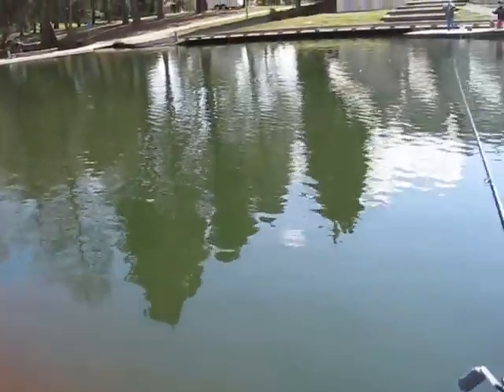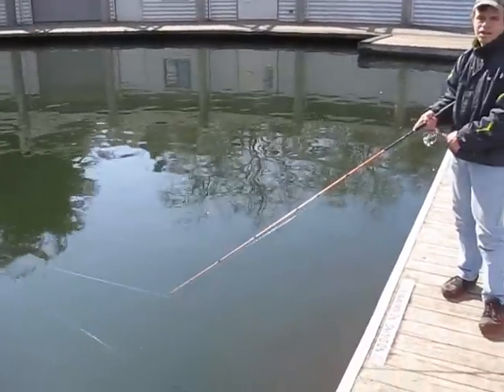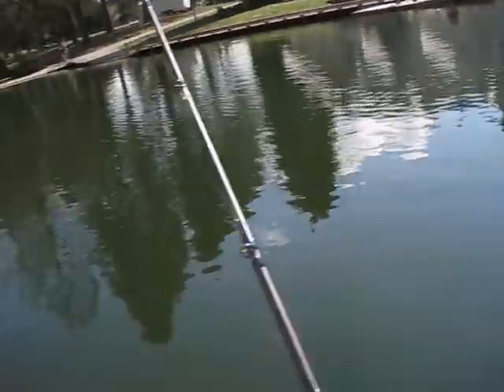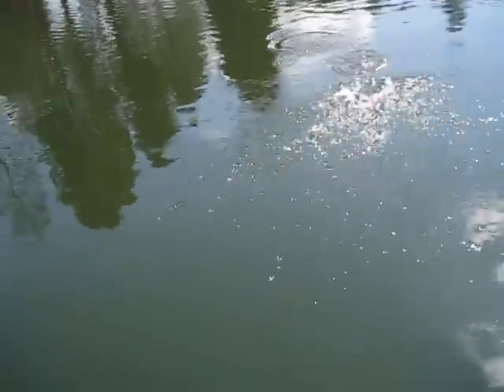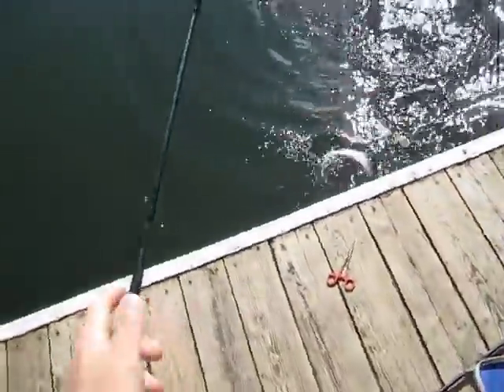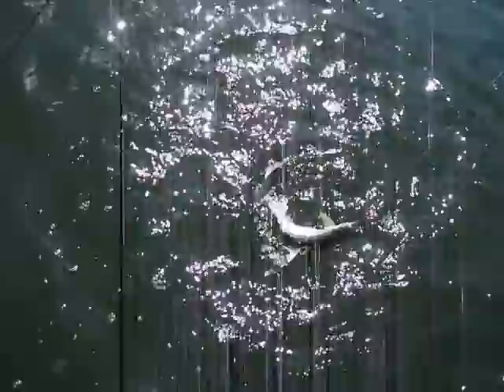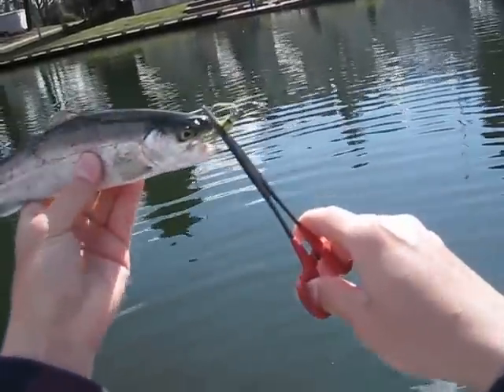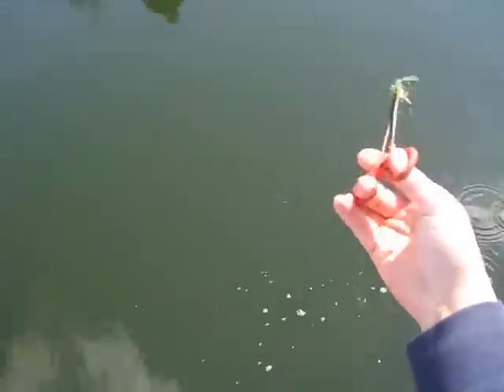Trout Fishing In Seattle For Rainbows At Green Lake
This was about 5 days after Green Lake was stocked with Rainbow Trout.  I decided to go out there and have a little bit of fun on the weekend.  I didn't get footage of everything I caught but I managed to catch 5 on film.  I caught them mainly on a 1/4 oz inline spinner.  I also caught a couple of a small 1/8 oz hair jig.  it was a Spro Phat Fly.

Like my Facebook Page and check in for pictures and updates that don't make it to YouTube.